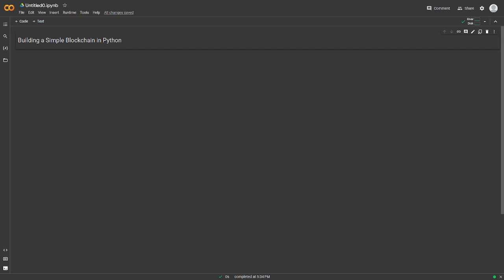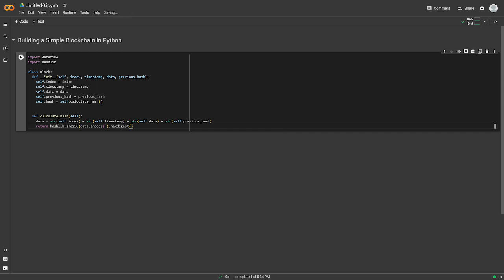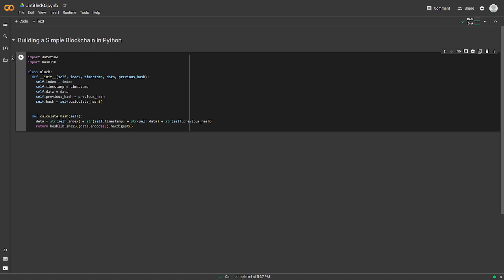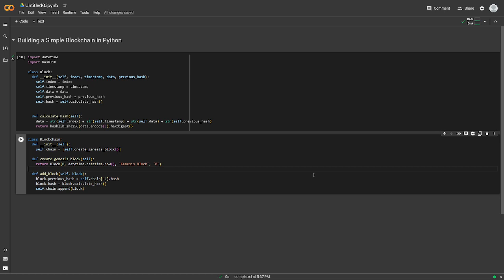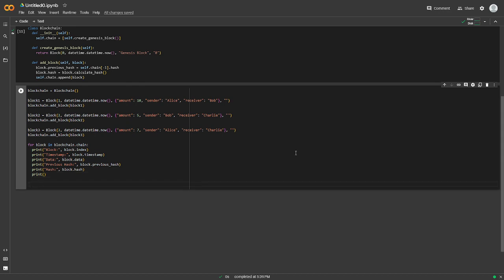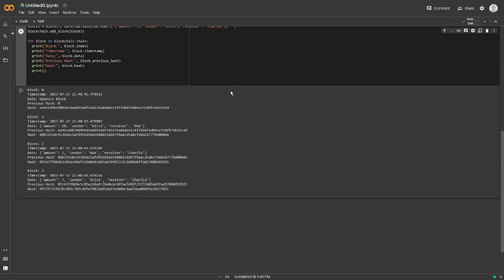Python and Blockchain: Building a Simple Blockchain from Scratch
Join us in this step-by-step tutorial where we explore the world of blockchain technology using Python. We'll start by introducing the concept of blockchain and its key components. Then, we'll dive into the code and build a simple blockchain from scratch using Python. You'll learn how to create blocks, hash functions, and validate the integrity of the chain. With detailed explanations and code walkthroughs, you'll gain a solid understanding of how blockchain works and how to implement it using Python. Let's embark on this exciting journey of building a blockchain together!